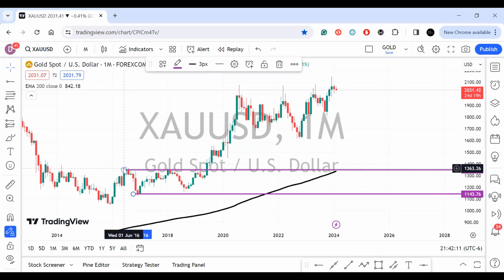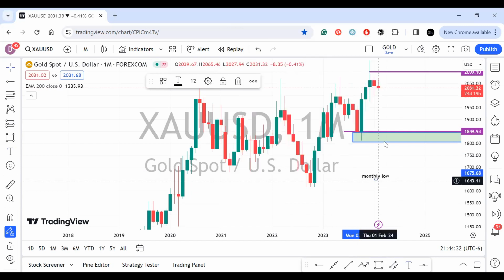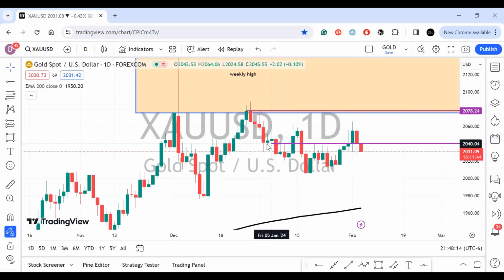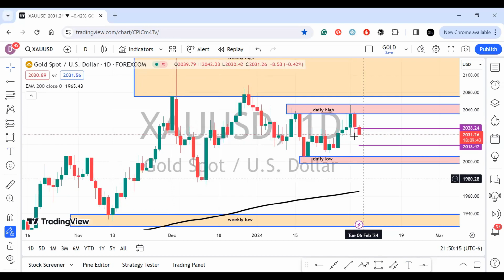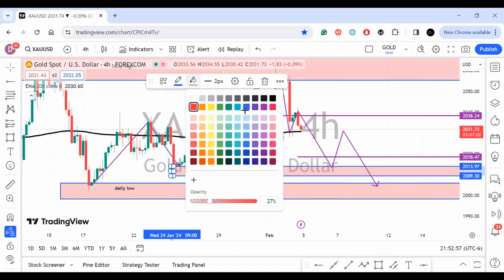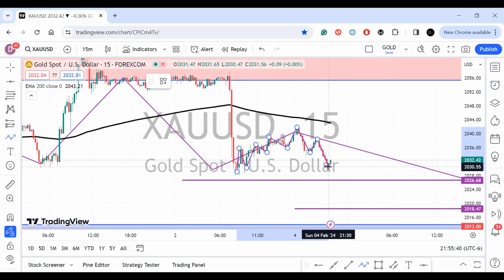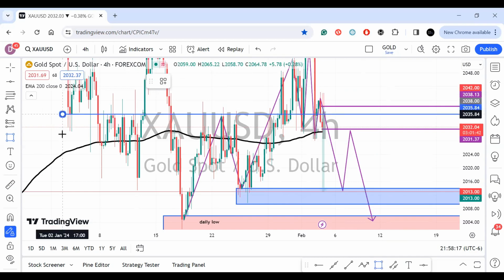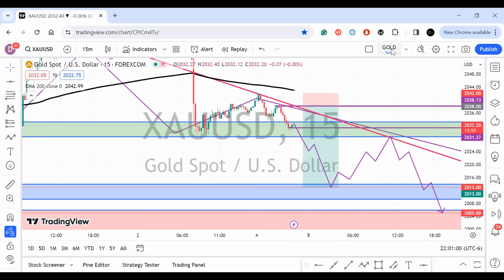FOREX DAILY OUTLOOK ON GOLD FEB 5, 2024.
In this video, I will be breaking down GOLD chart for the week ahead. I always look for the Market structure before taking trades. This increases my chance of winning significantly. Remember you should always want to be aware of how currencies move. This helps you get a good view of the market and gives you the best setups!